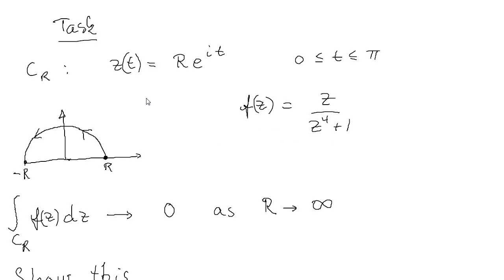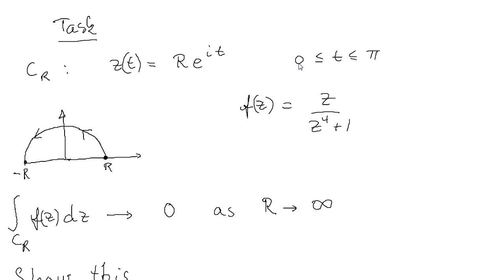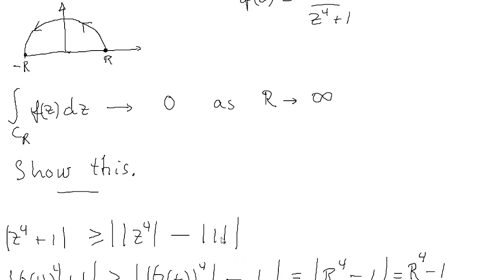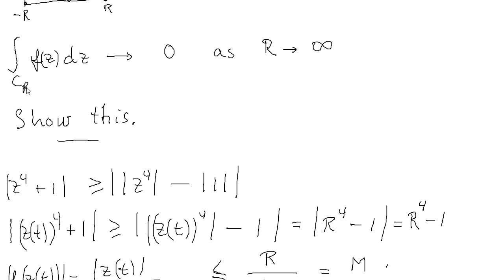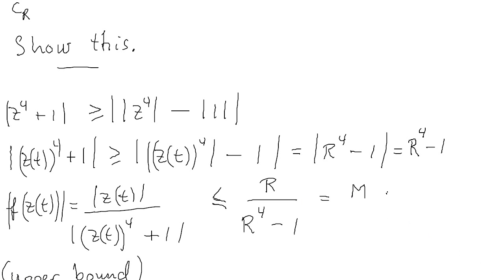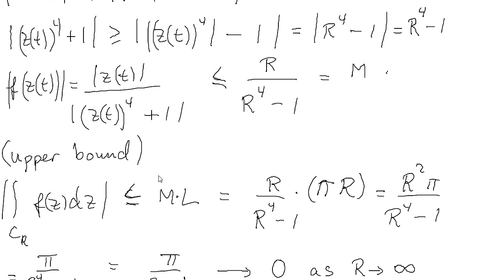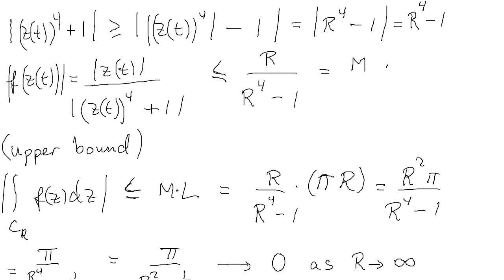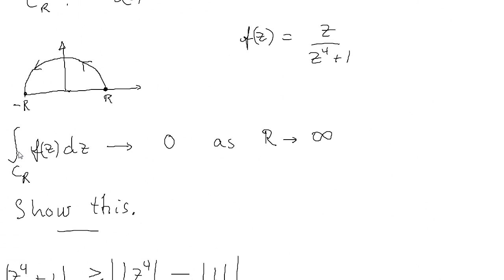th111 Integral over a semicircle which vanishes as the radius goes to infinity